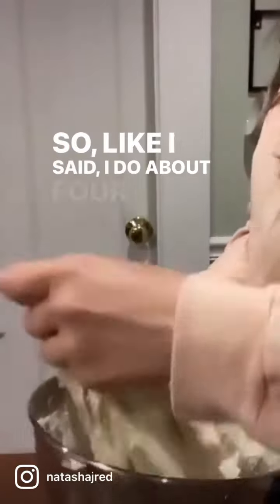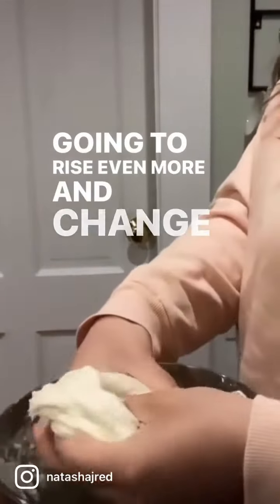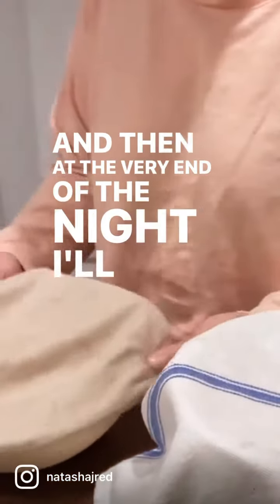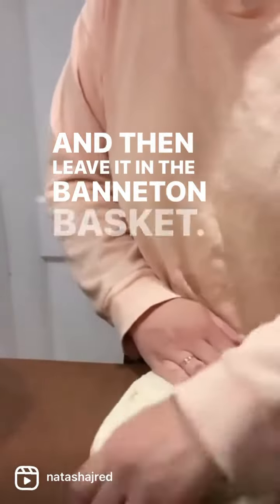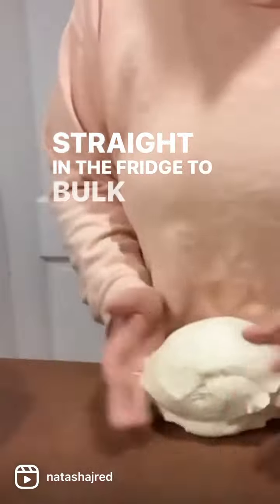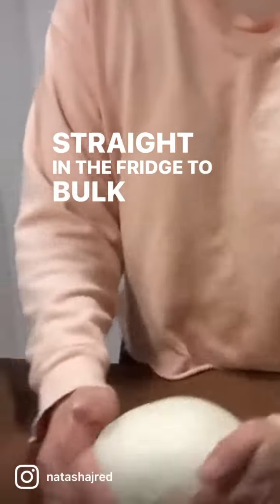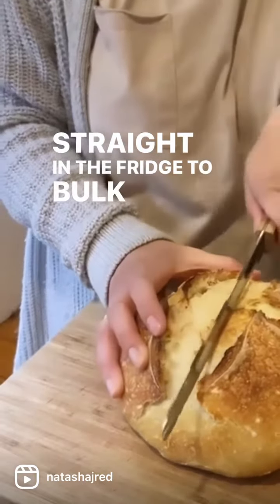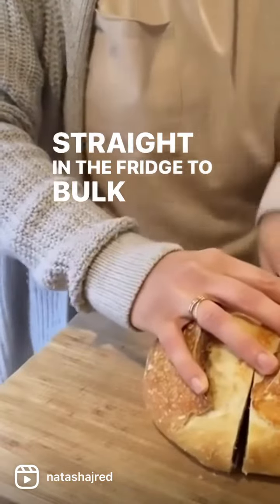Make Sourdough with me